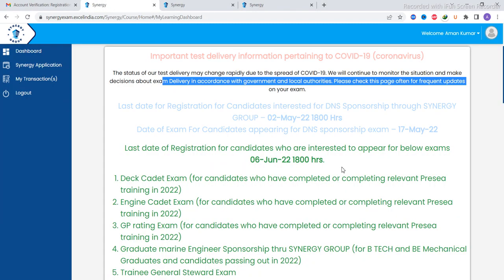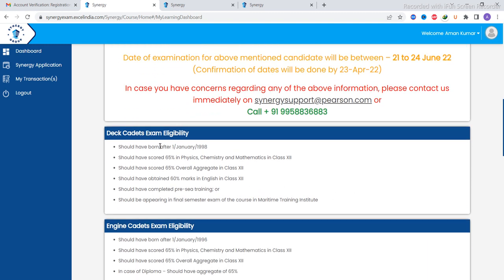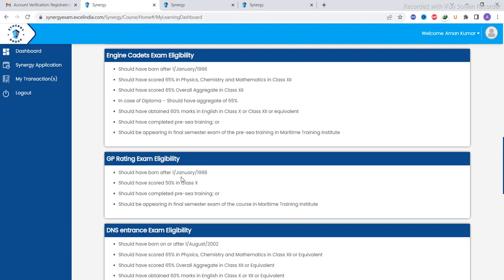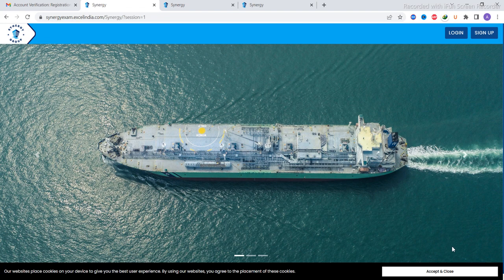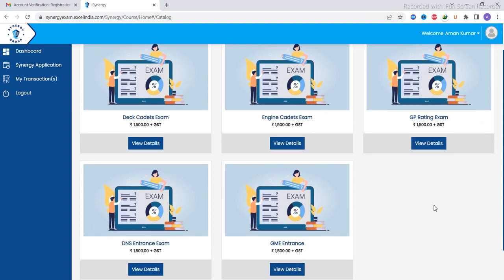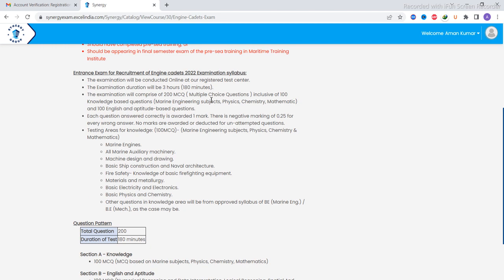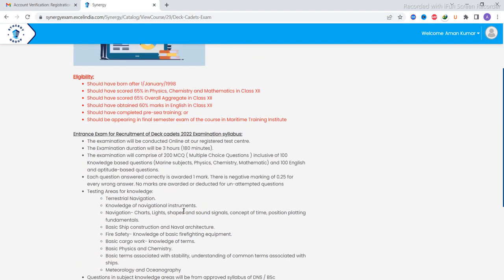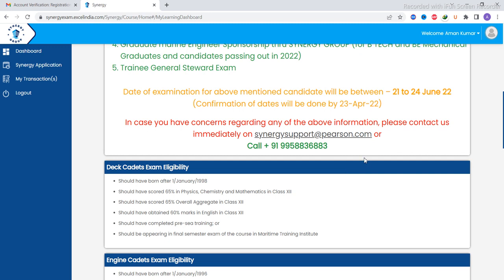Synergy Maritime Exam 2022 | Eligibility Criteria | How to Apply | Update on Synergy Exam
The most awaited exam Synergyexam has been live. Synergy has released the notification for Deck Cadet, Engine Cadet, GME and others to apply. Make Sure to apply before the last date and get ready with your synergypreparation.